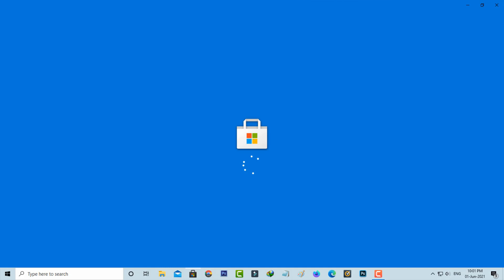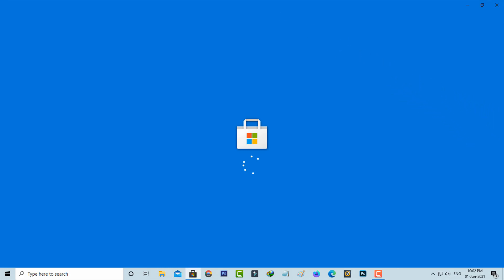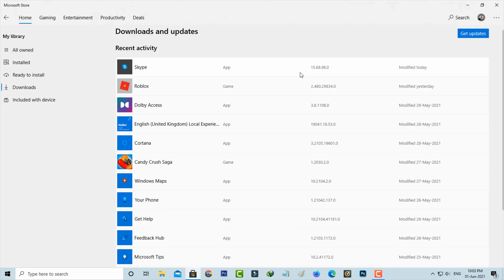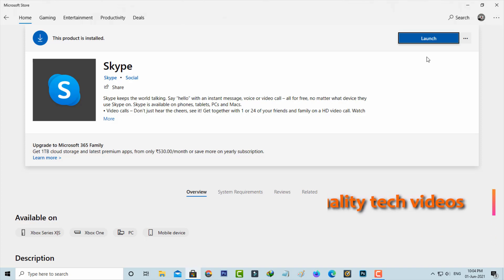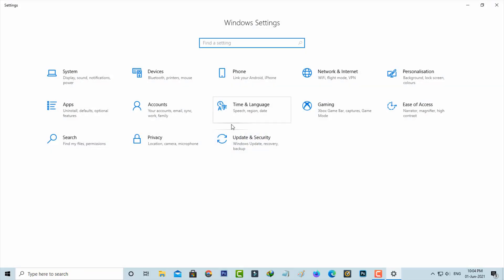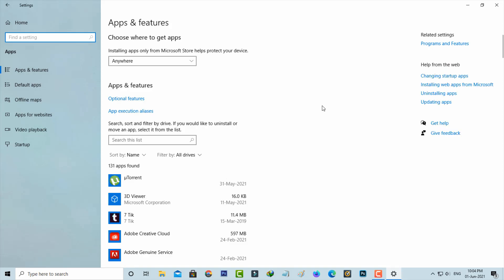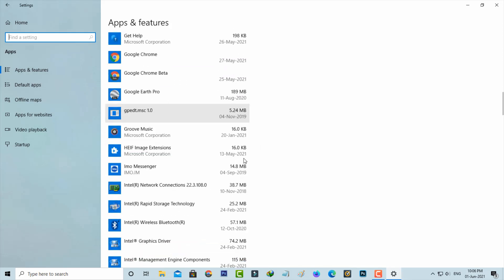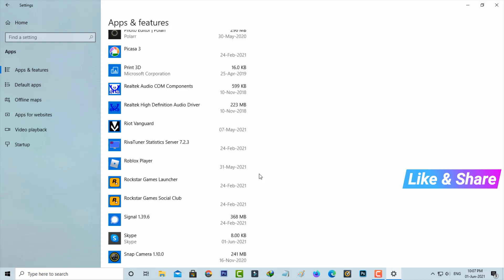How to uninstall/remove apps from microsoft store in windows 10 pc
This tutorial is about how to uninstall apps on microsoft store.

This 2022 released solution works for all windows 10 based pc like windows 10 home and win 10 pro.

Sometime this uninstall option is greyed out,so at that time just use command prompt or powershell.

how to uninstall microsoft store apps for all users :

1.If you want to delete unwanted owned app from store just follow me friends.

2.Because in this library section doesn't have any special option to disable the applications.

3.So very simple method is just open your settings and goto "Apps" category.

4.Here you can locate your app to be remove,and simply select it.

5.Finally i get the "Uninstall" option.

6.So this is the way you can easily delete and reinstall the apps to your laptop or desktop.